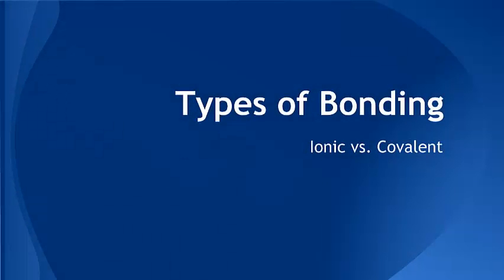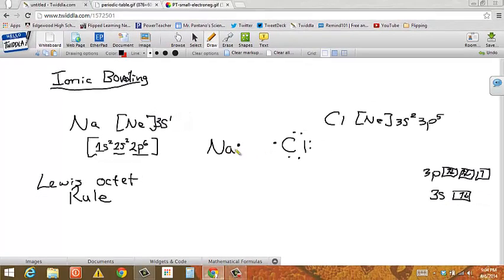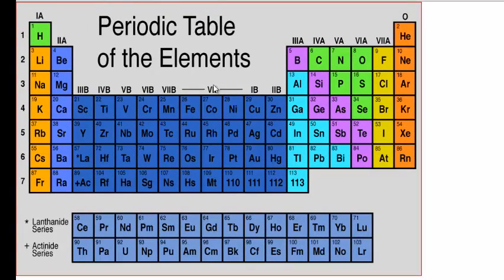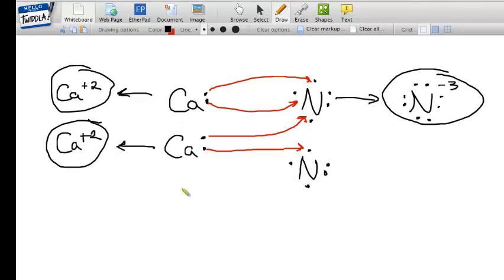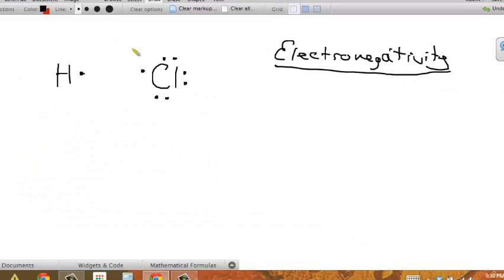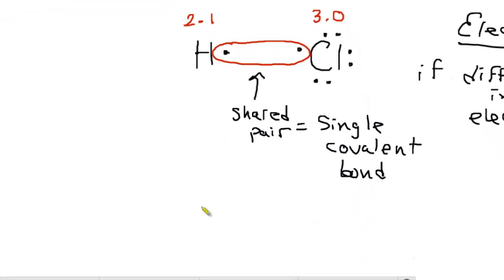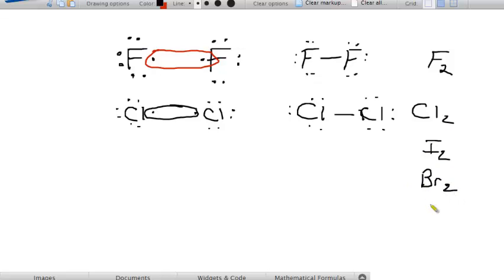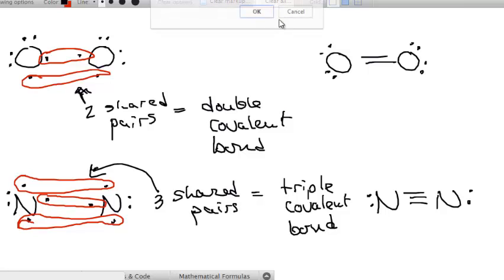Types of Chemical Bonding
A look at Ionic and Covalent Bonding